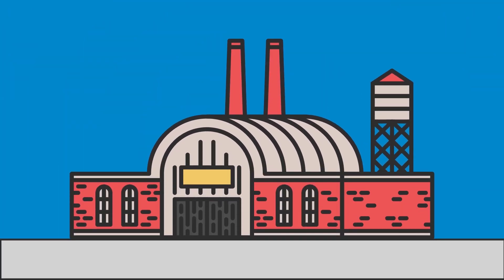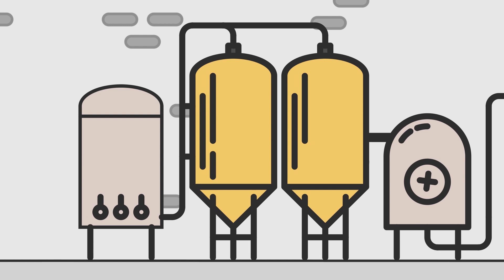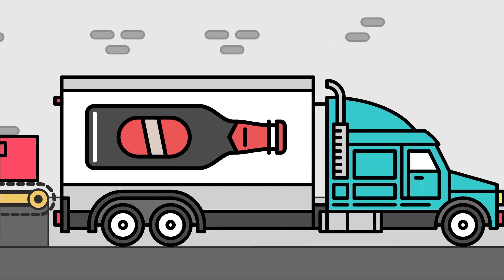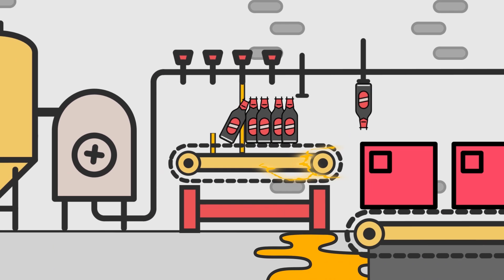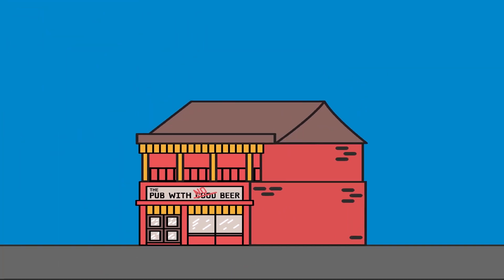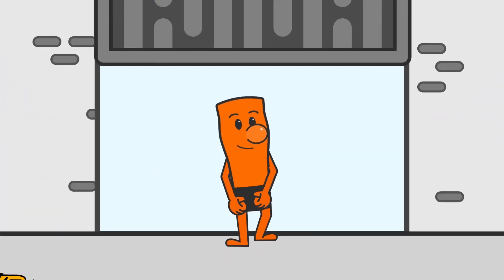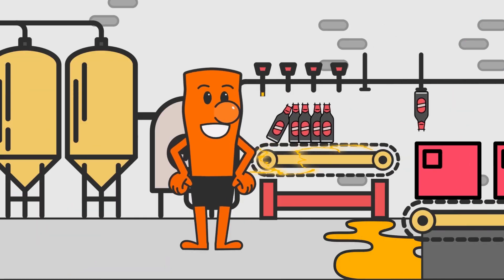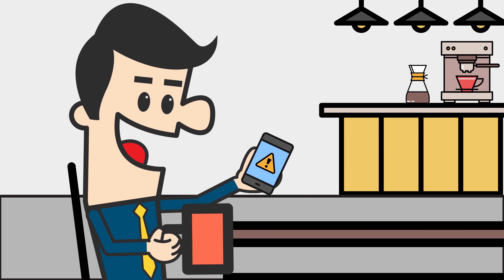ifm's smart factory solutions for small, medium and large sized factories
ifm shows that we can offer full solutions for your factory automation 24 hours a day.

Whether you are an OEM, a packaging or process factory, there are constant needs to produce high quality products at reduced costs, while effectively managing the high amount of workflow in your factory. Smart factory solutions allows you to locate bottlenecks, eliminate downtime and increase production.

You can integrate current equipment, automate processes and have full transparency in the production process and remotely monitor the entire factory workflow to make informed decisions with business-critical knowledge.